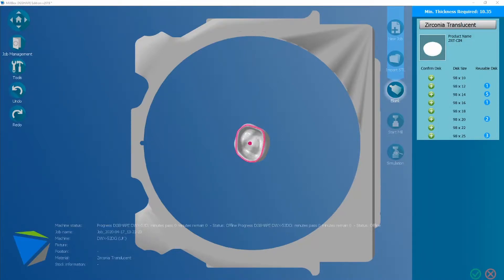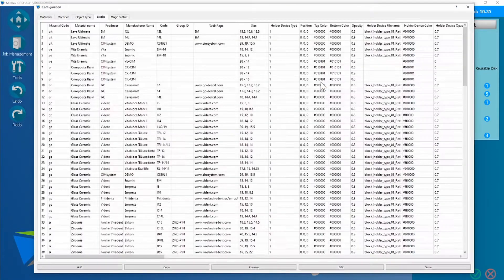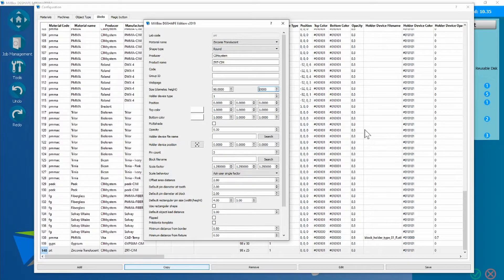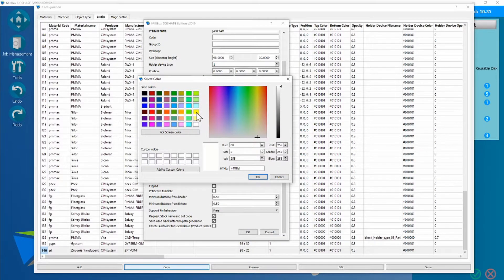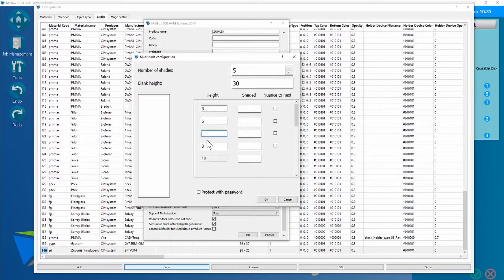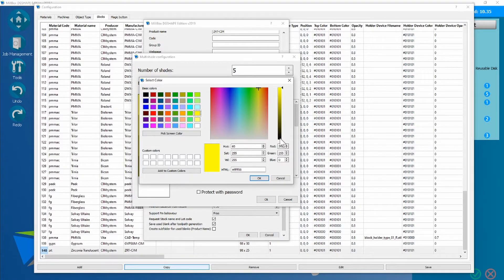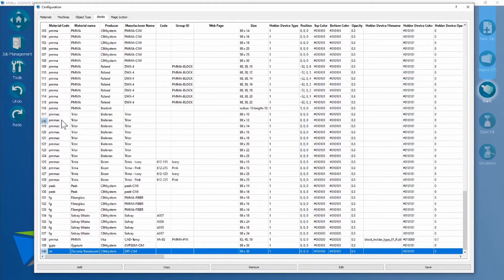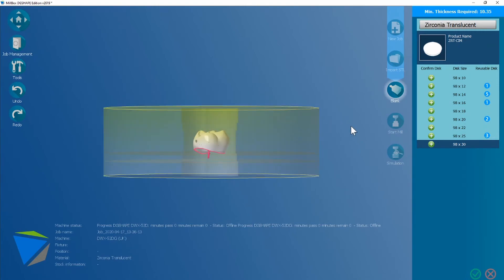Adding a New Disc Size to Millbox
We walk you, step-by-step through the process of adding a new disc size to Millbox.